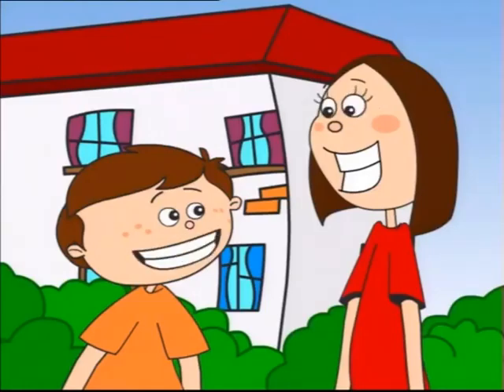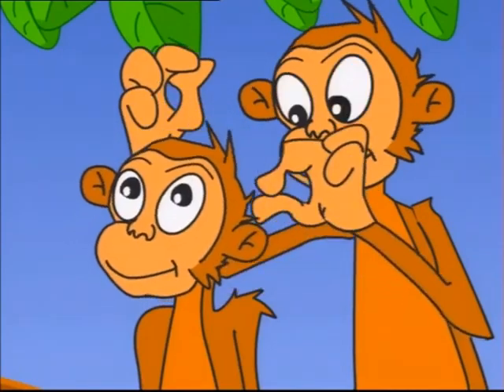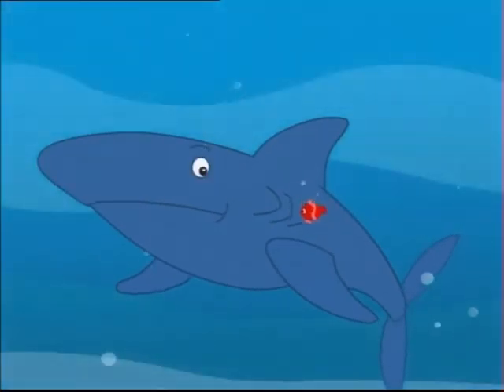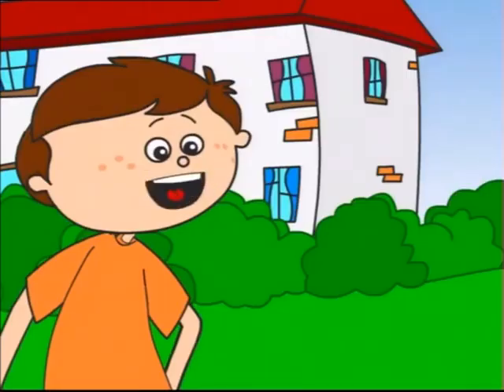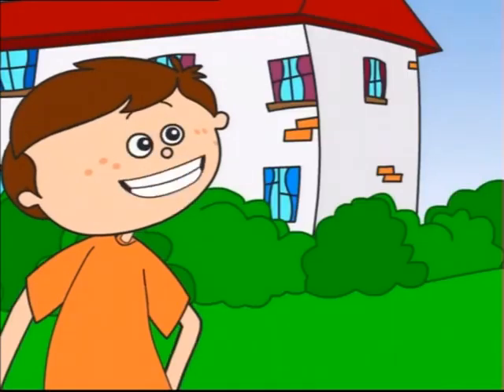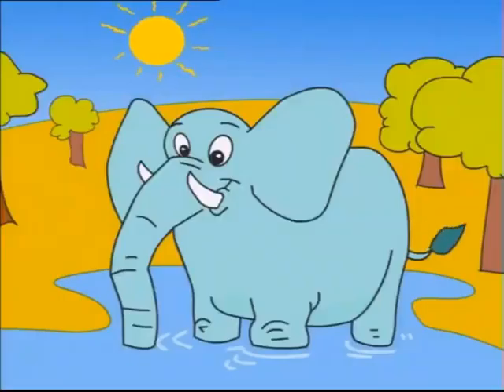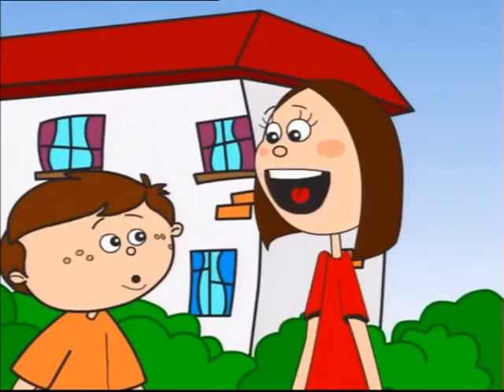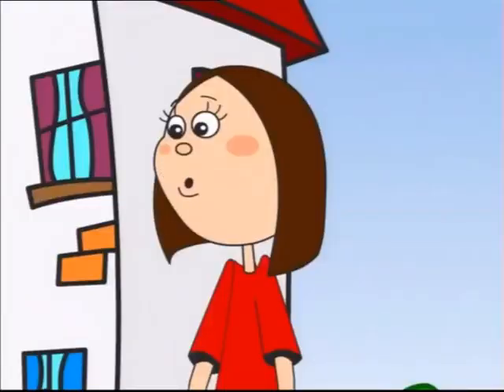Why?: How Do Cats Keep Themselves Clean? (2003)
An episode of a children's television series, "Why?".

As seen on Milkshake! (Channel 5) and produced by Brown Bag Films for RTÉ in 2003.

Credited to @SGDVDRip